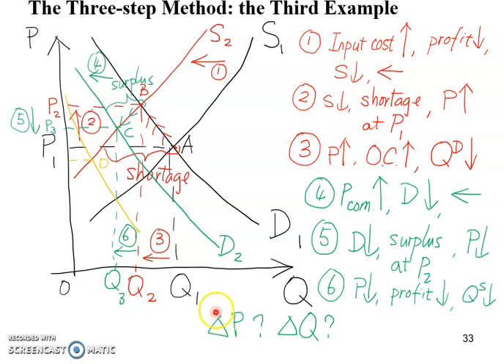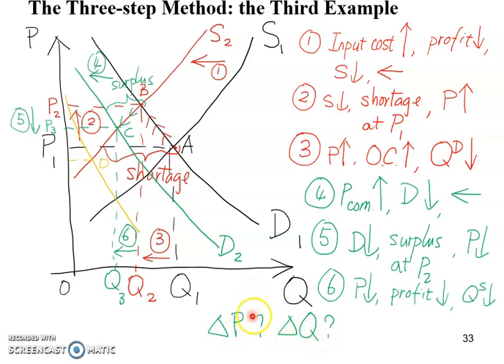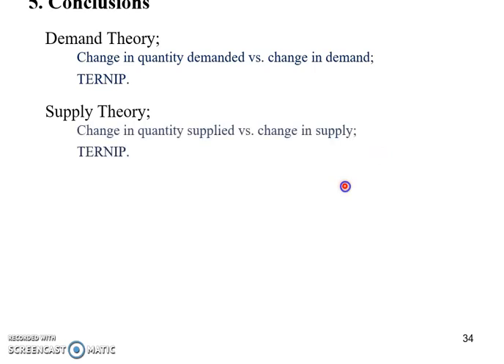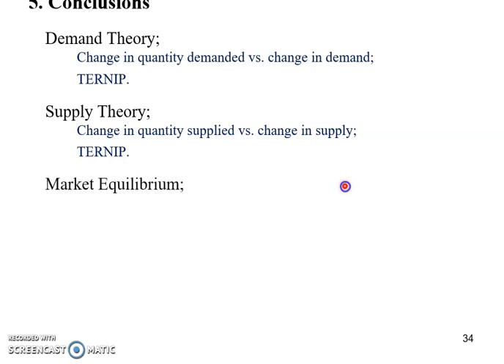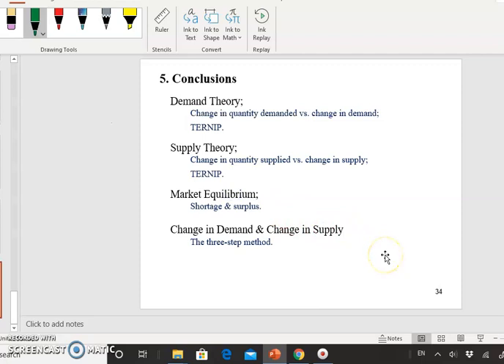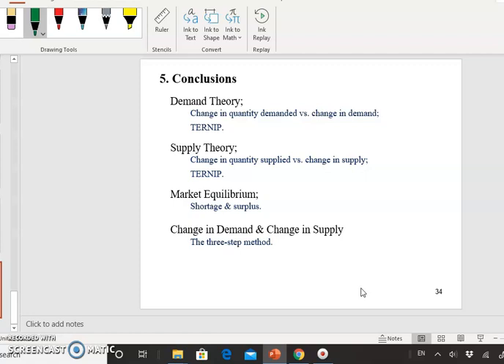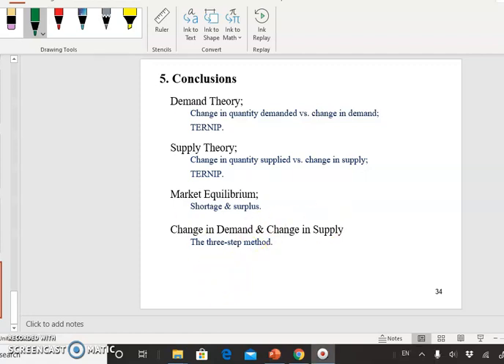Chapter 4: Conclusions